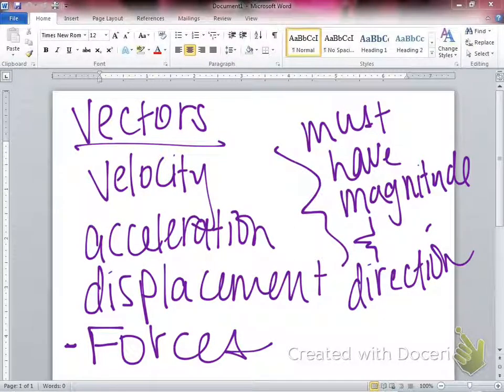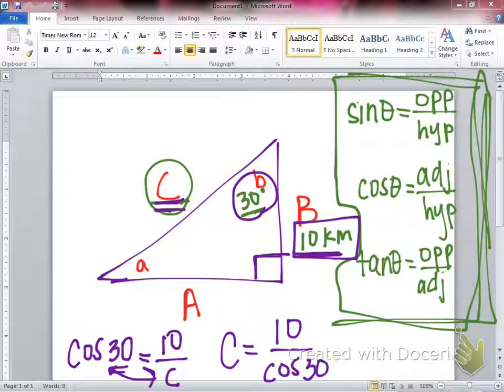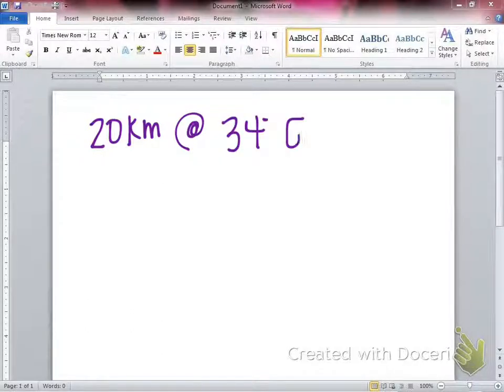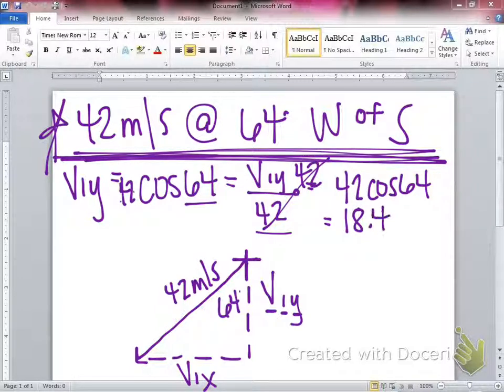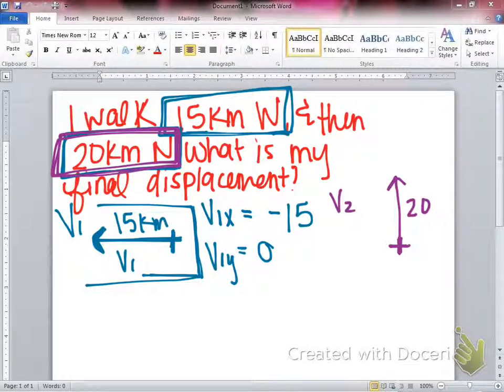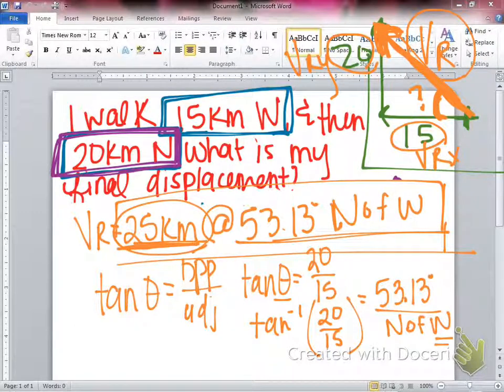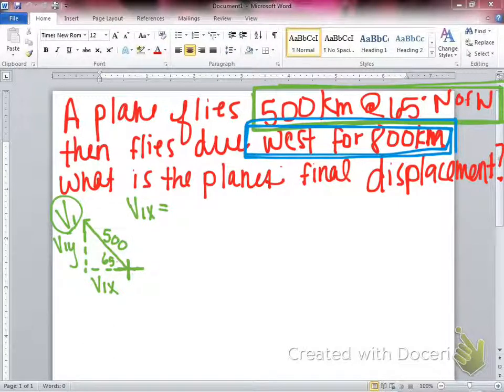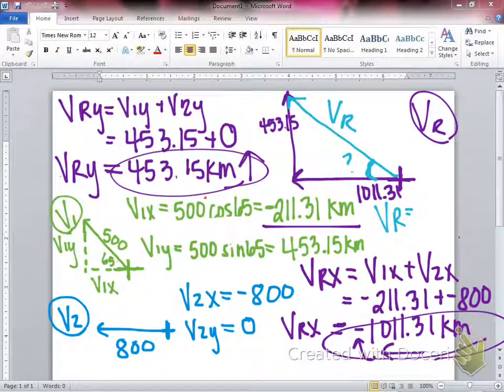Physics Vector Components 11.9.15